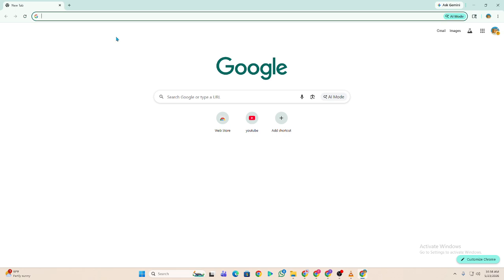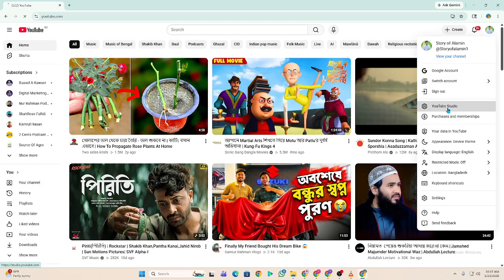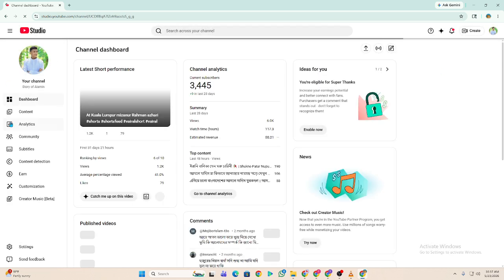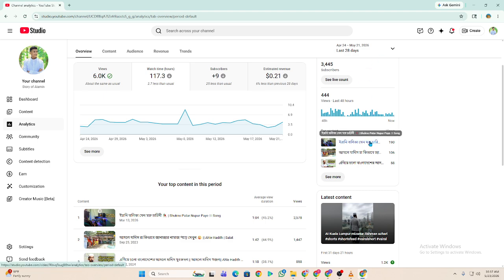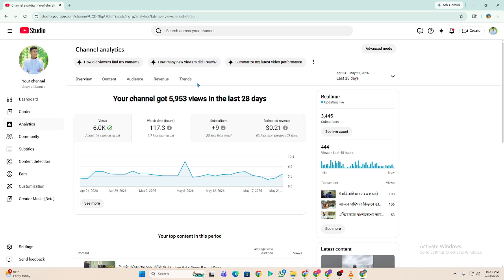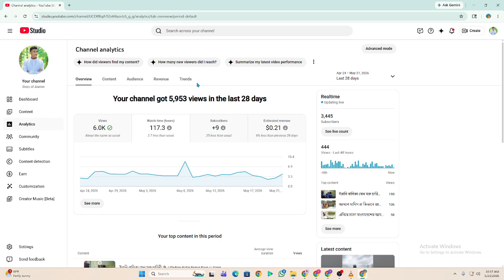How to See Real Time Views in YouTube Studio Full Guide 2026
Learn how to see real-time views in YouTube Studio with this complete step-by-step guide for 2026. In this tutorial, we’ll show you how to monitor live video performance, track viewer activity, and analyze real-time traffic on your YouTube channel.

We’ll walk you through the full real-time analytics process in YouTube Studio, including opening the Analytics section, accessing the Real-Time tab, viewing the last 48 hours and 60 minutes of views, and checking performance for individual videos. You’ll also learn how to track trending uploads, monitor Shorts performance, analyze traffic spikes, and use real-time data to improve upload timing and audience engagement.

YouTube Studio provides real-time analytics tools that allow creators to monitor views, watch time, traffic sources, and audience activity shortly after videos are published. Recent creator discussions also highlight that checking real-time analytics can help creators understand audience behavior, identify viral content, and optimize publishing schedules for better growth.

If you want better performance tracking, smarter upload strategy, and improved audience insights, follow this full guide and master viewing real-time analytics in YouTube Studio in 2026.